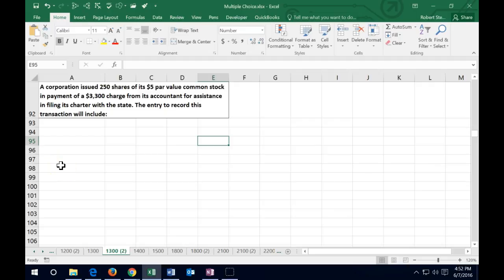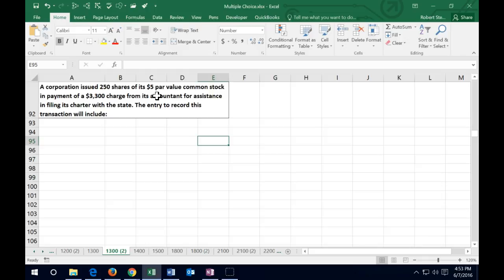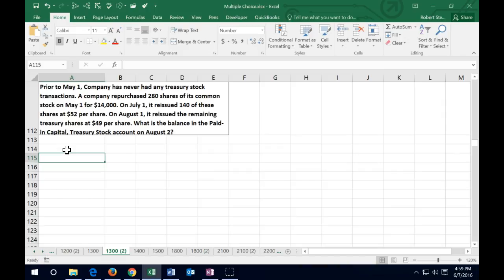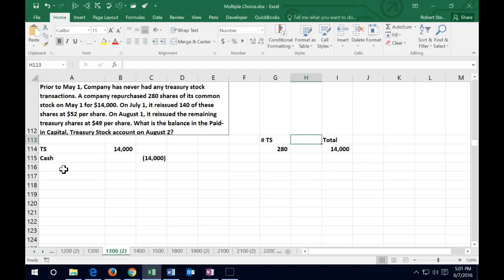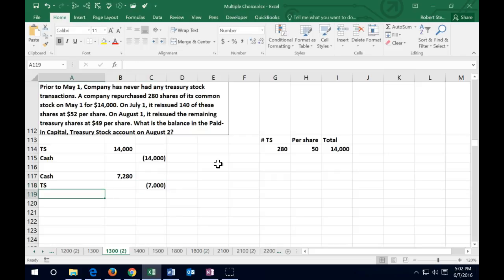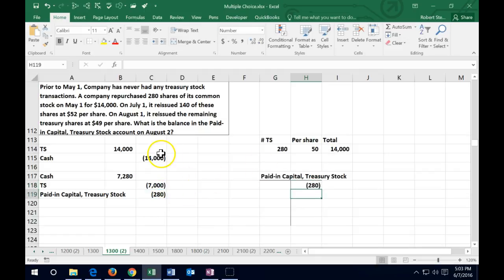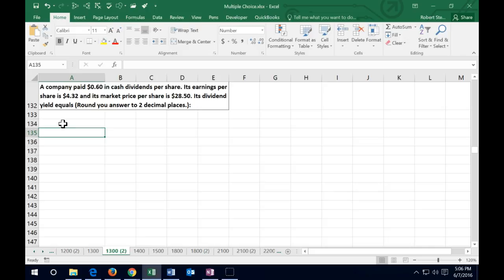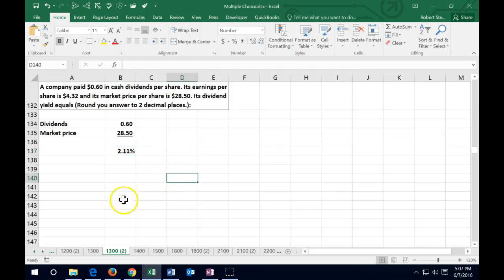1300.20 Test questions Part 2 – Corporations, Stock, Dividends, Treasury Stock